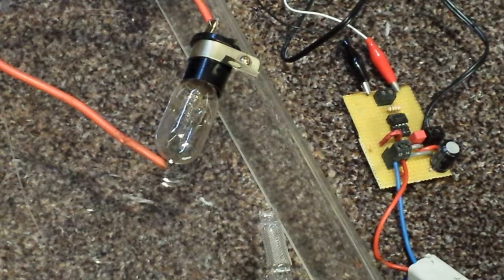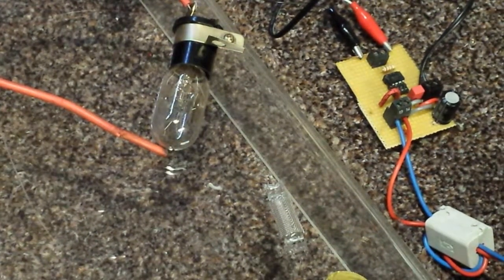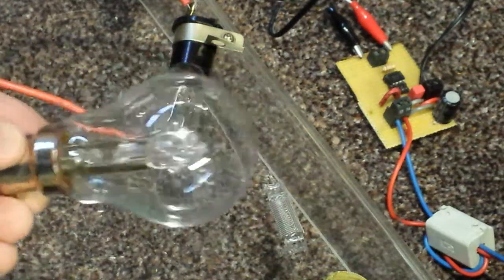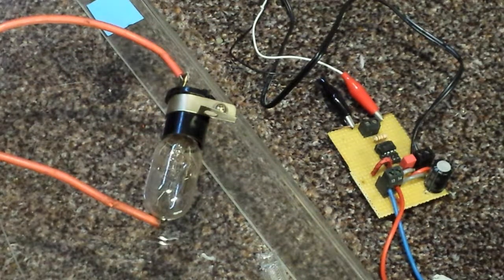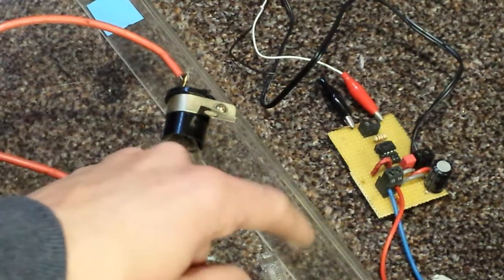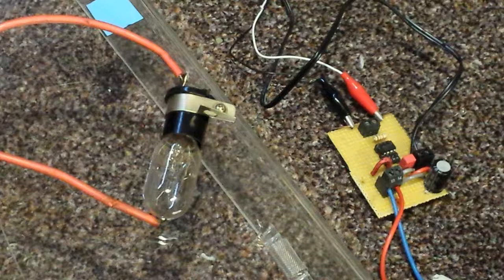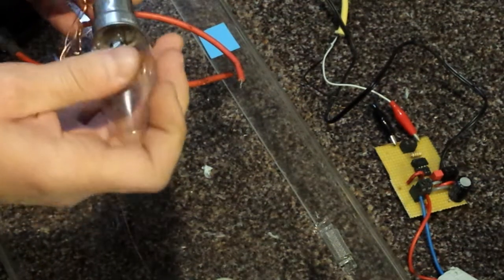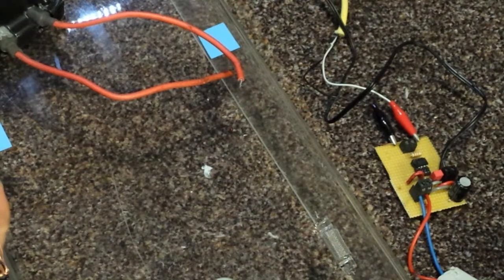H.V Corrona in a bulb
Hi guys'
Having fun with lightbulbs destroying them with high voltage corrona and arcs.